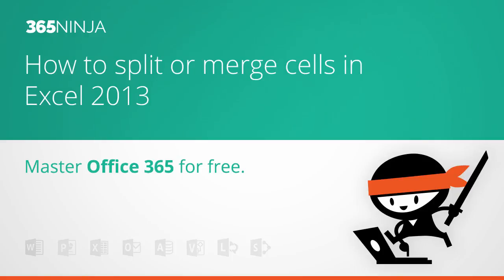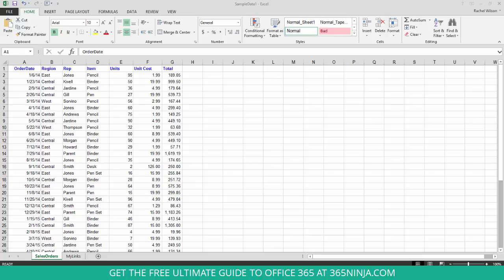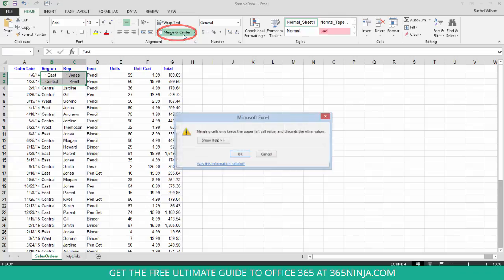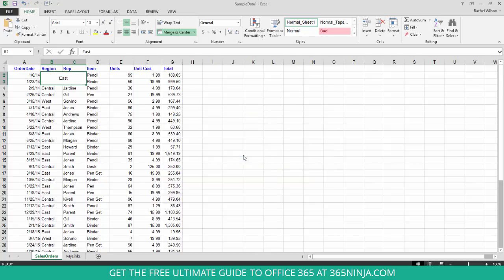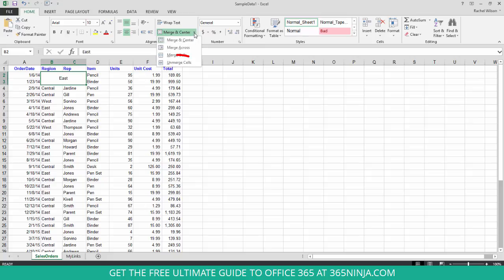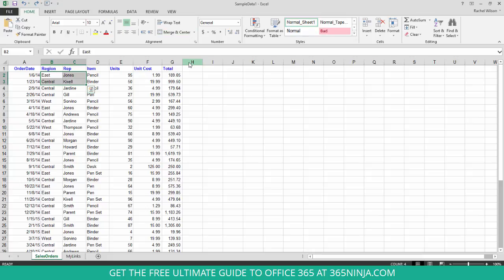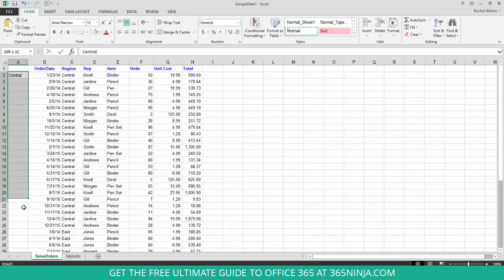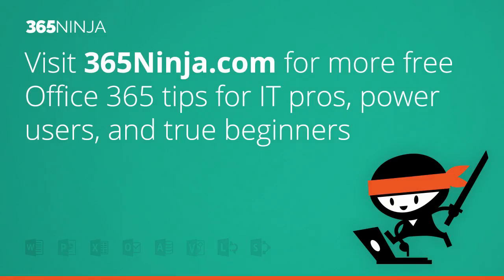How to Split or Merge Cells in Excel